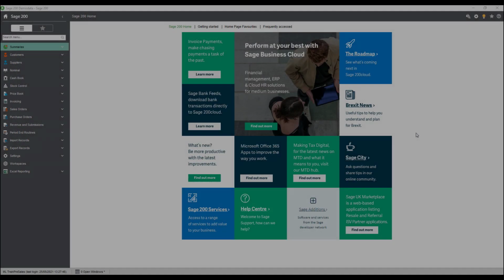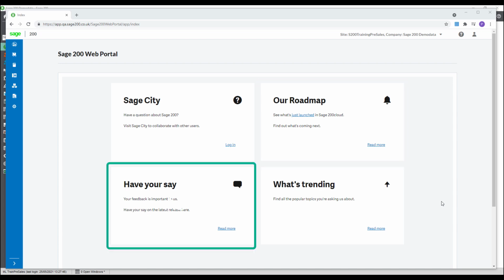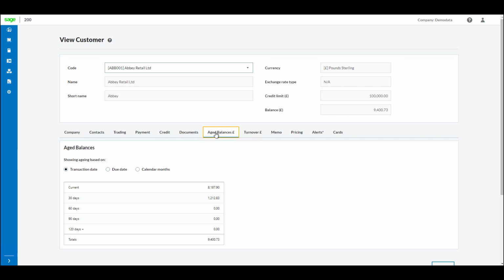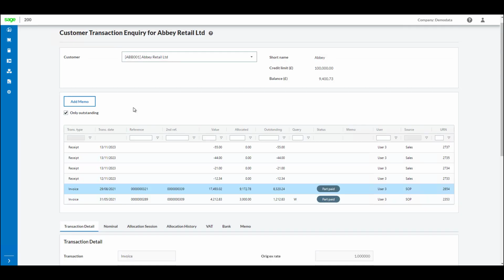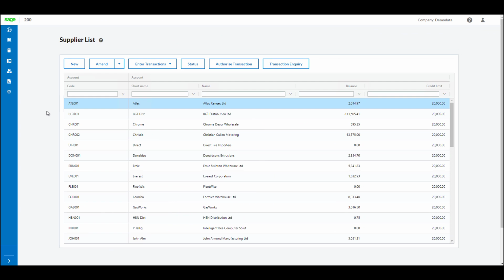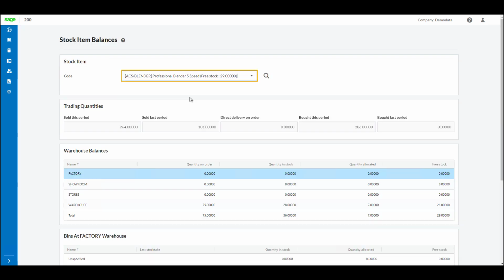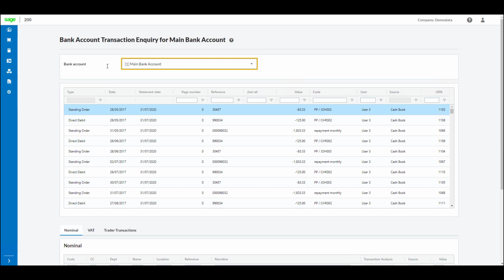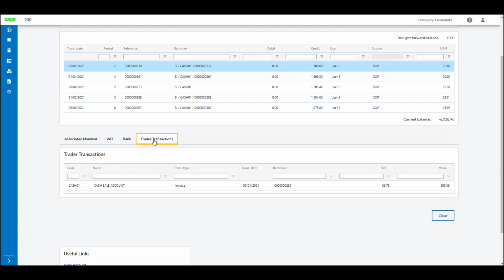Sage 200 Professional 2021 R1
A look at the new features in the latest release of Sage 200 Professional - including our largest update to date in terms of moving more features to the cloud.